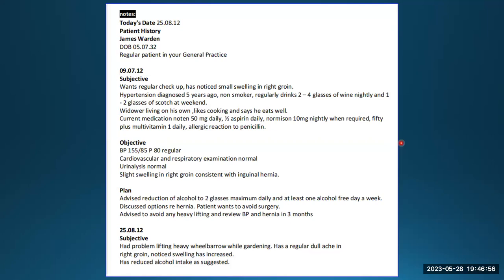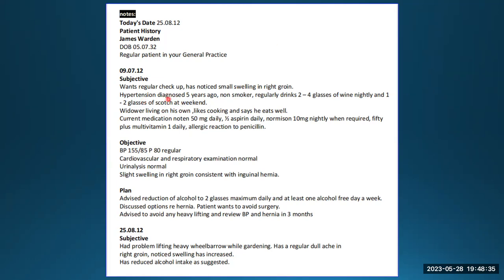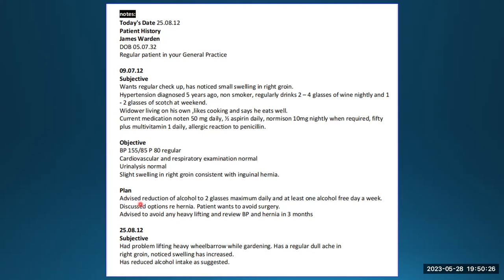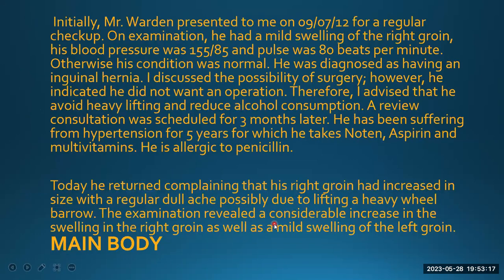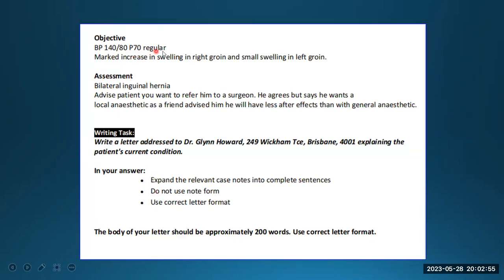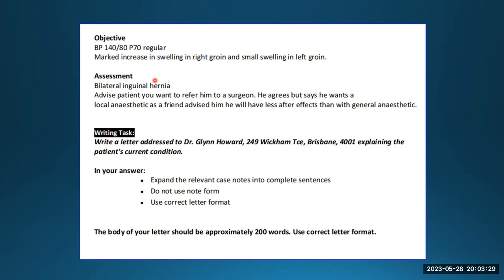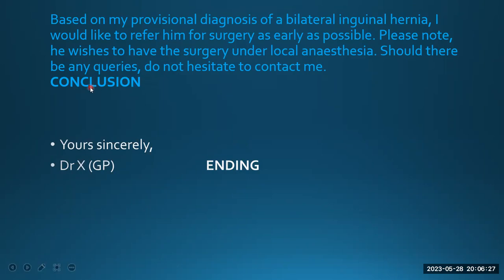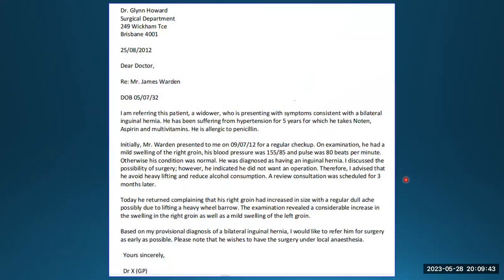OET writing | How to write OET referral letters | OET referral letter format Part 2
Dear viewers,